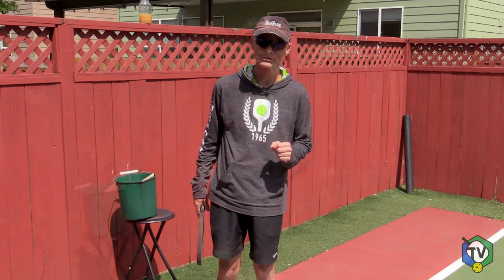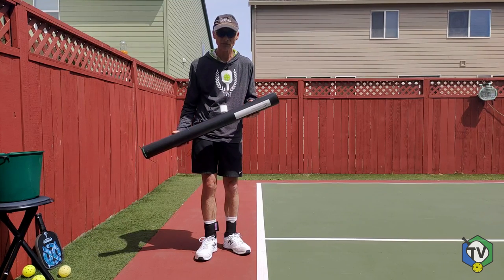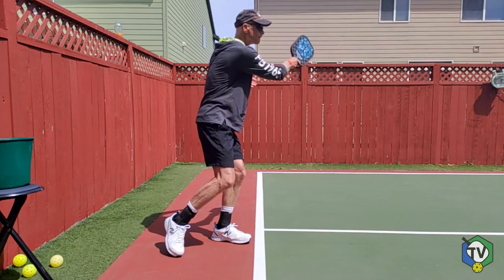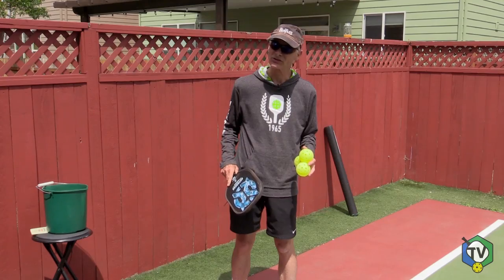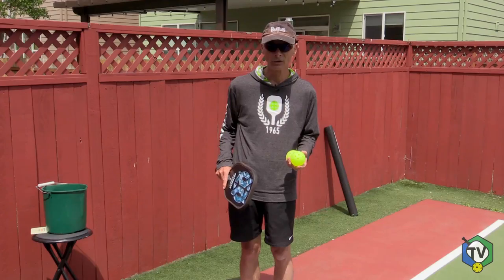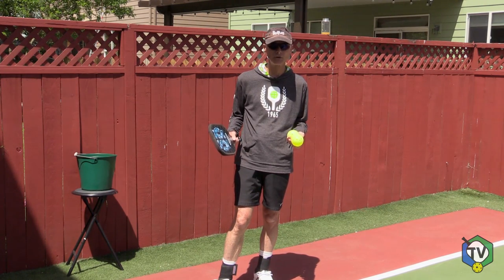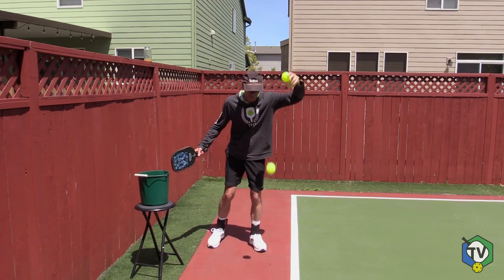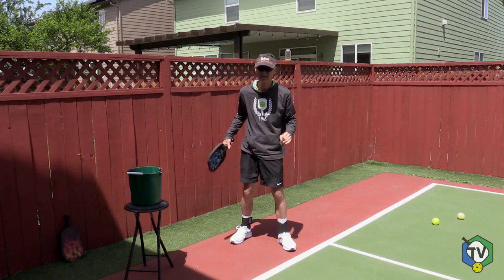Are your Pickleball serves legal?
Steve Paranto explains the modern Pickleball service rules! This video dives deep so buckle up! Let you know what you think about the current and proposed rules in the comments below!